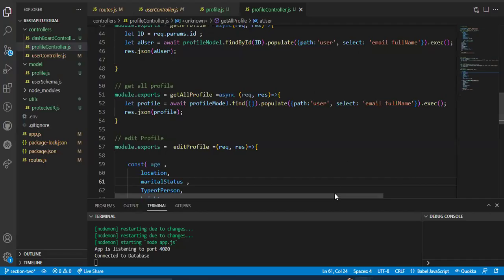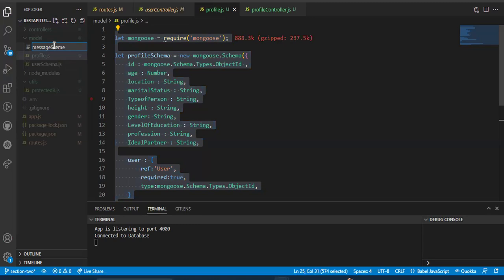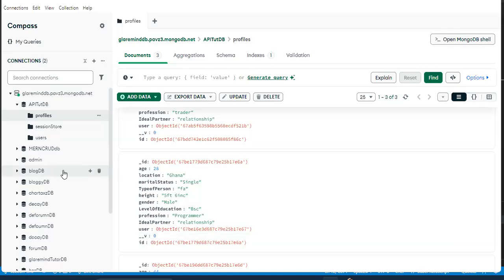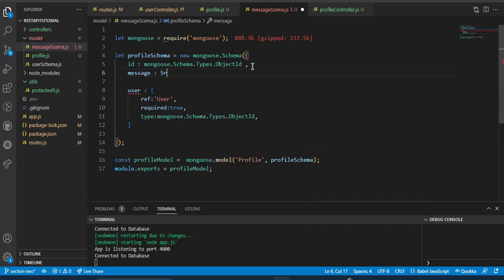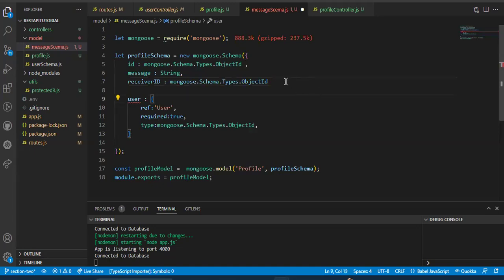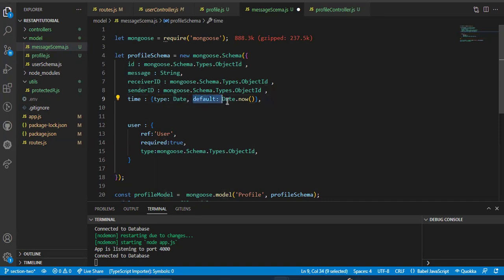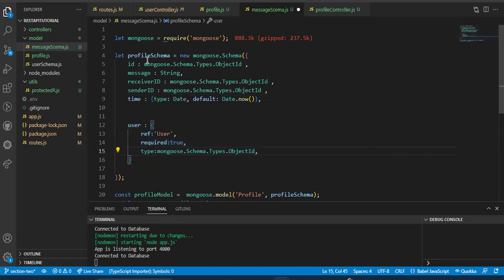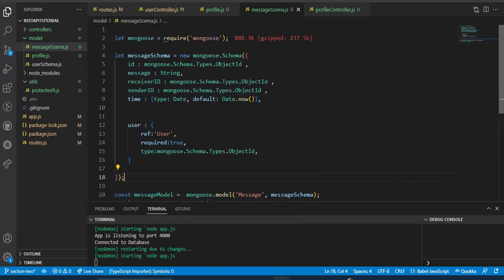36 How to Design a Message Schema for APIs (JSON, XML)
API Design
Message Schema
API Development
JSON Schema
REST API